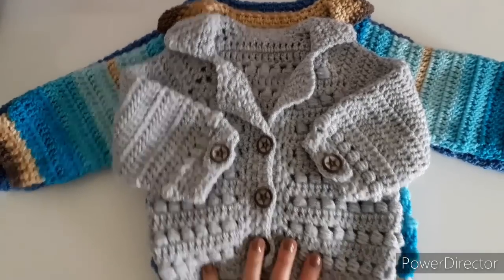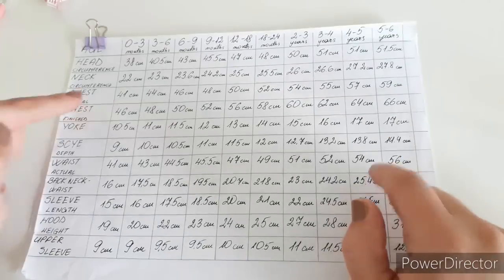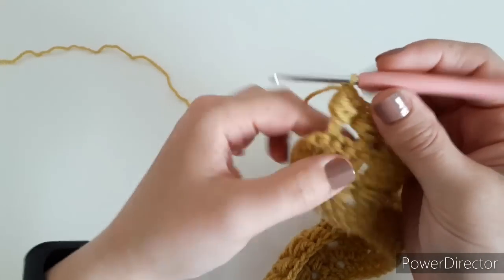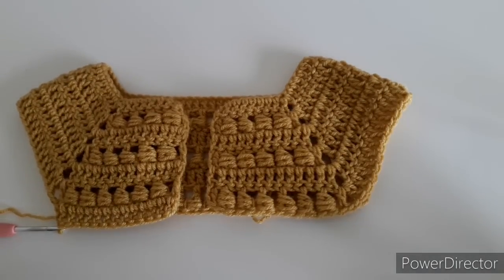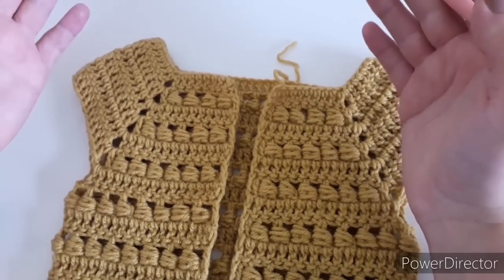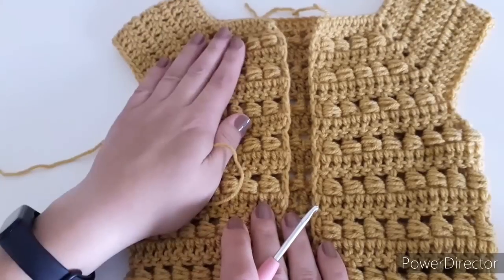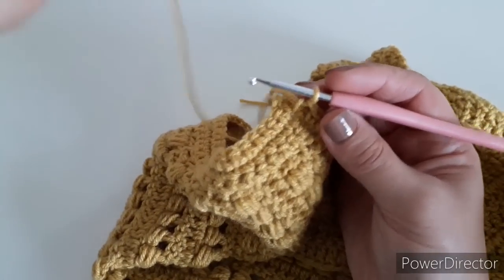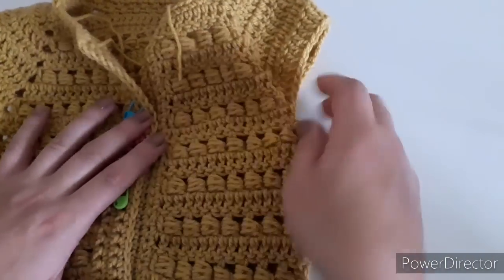Crochet #24 How to crochet a "Bomber jacket " for baby/child